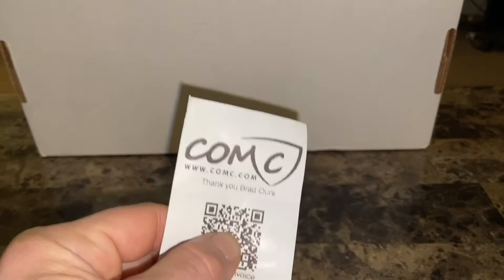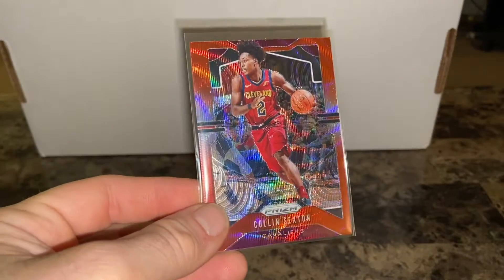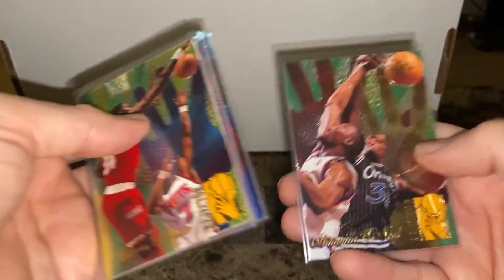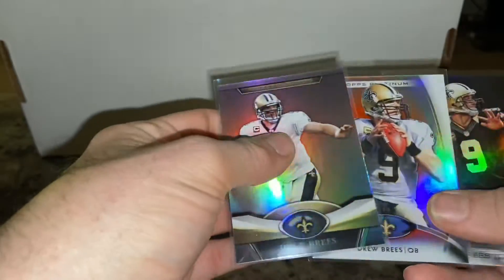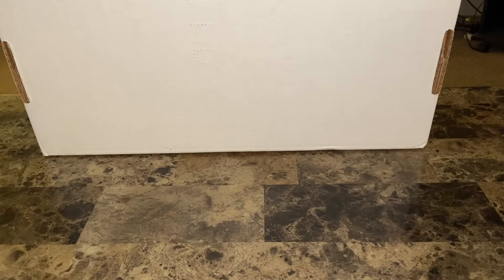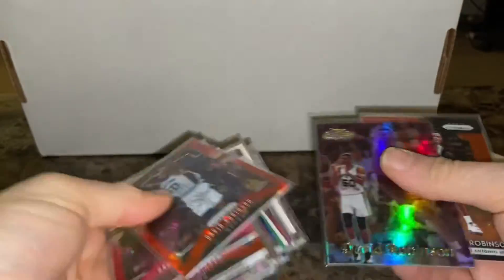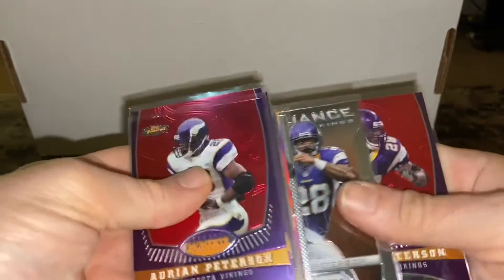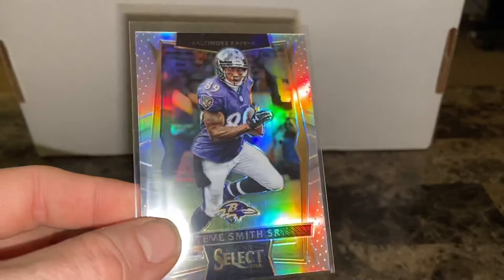A large Comc card order has arrived 1/24/21